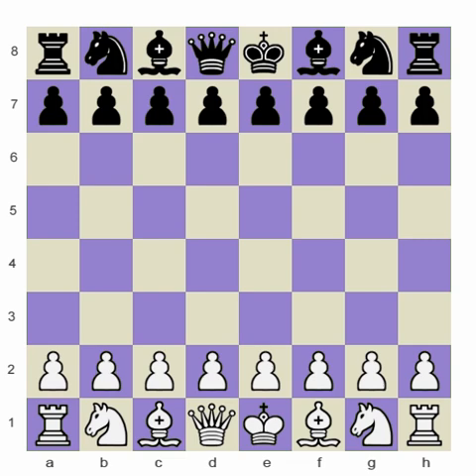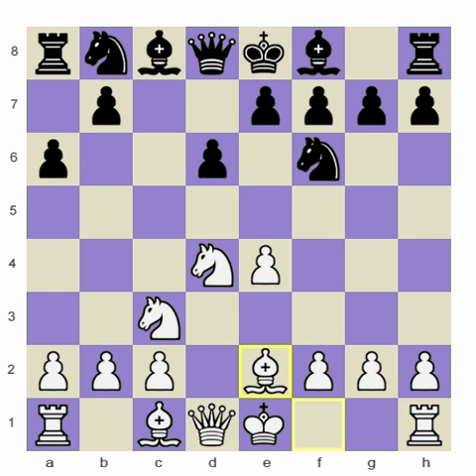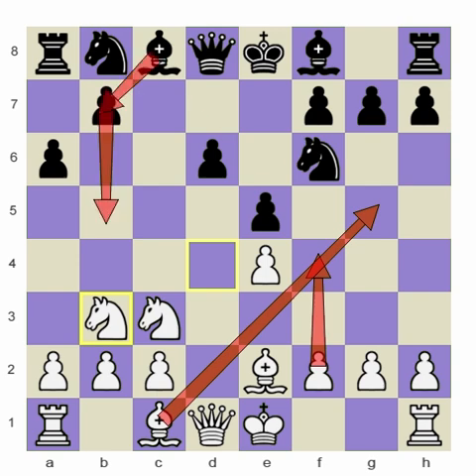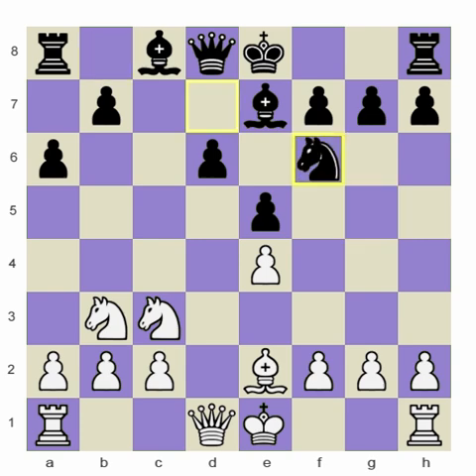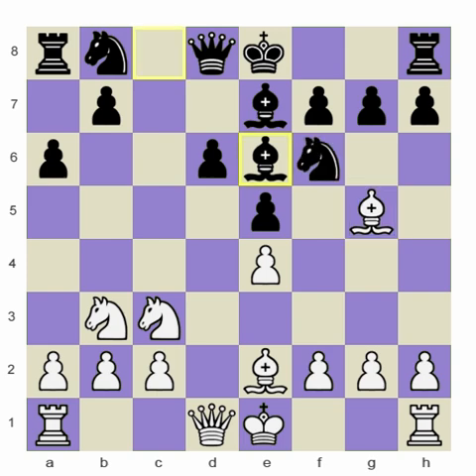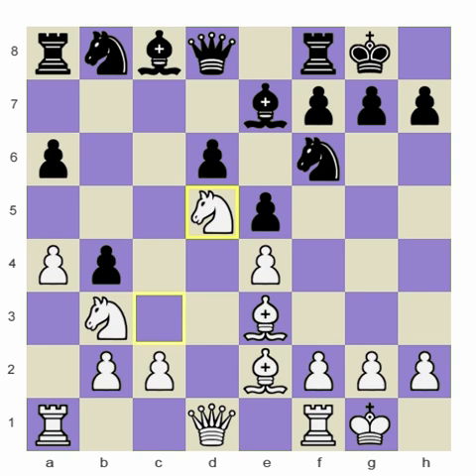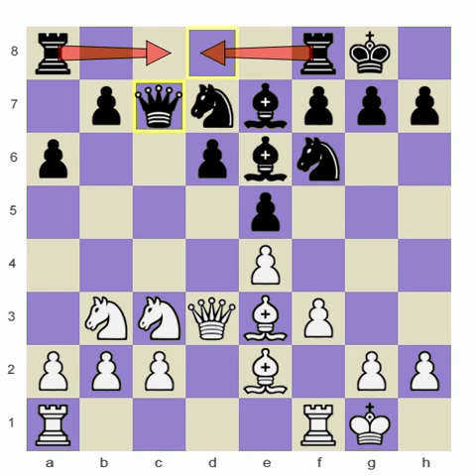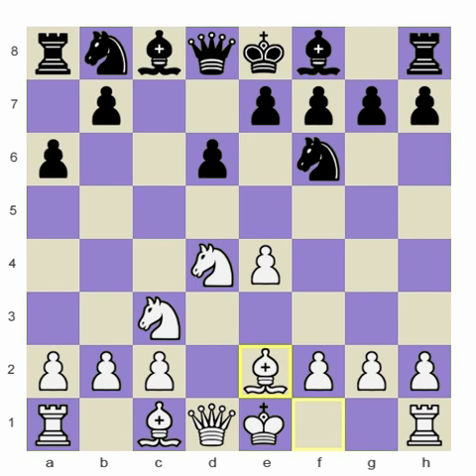Sicilian Najdorf with 6.Be2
This video of  the Sicilian Najdorf series is based on 6. Be2 showing a slow positional approach that can cause headaches to players who thrive in complicated positions.